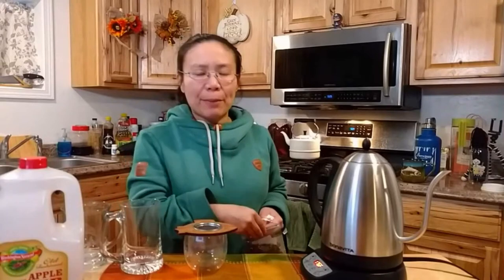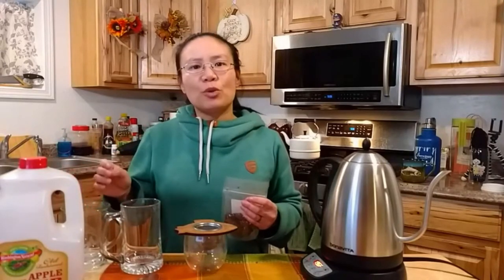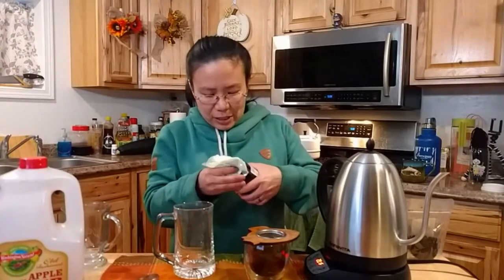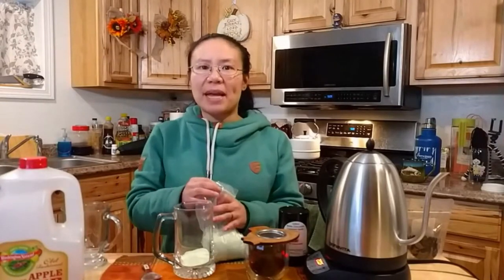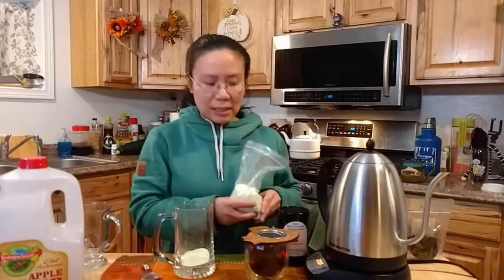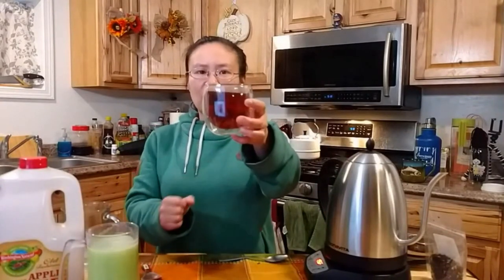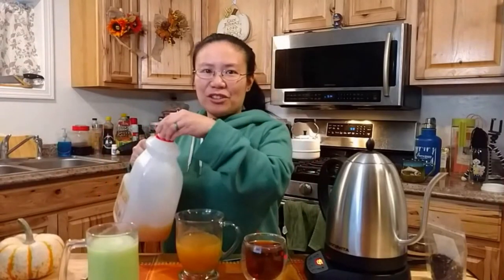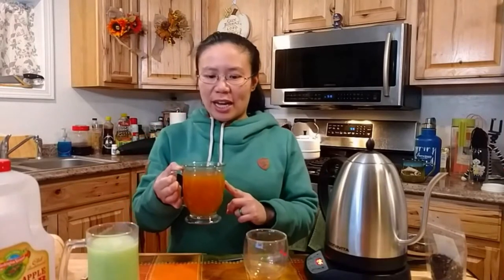Seasonal Holiday Drinks with Apple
What are you preparing for during this holiday season to bring a little spice to your daily routine?

Have you ever tried Masala Chai with Apple Cider?
Have you ever tried a Salted Caramel Apple White Chocolate Hot Cocoa?

At Sipping Streams, we have a lot more to offer than world-renown teas. We have fun recipes and great hot chocolates too!

Try this recipe at home today and don't forget to leave us a rating and review for our podcast: The Essence of Tea

For some truly unique vegan and soy-free hot cocoa - try our Salted Caramel Apple Hot Chocolate: